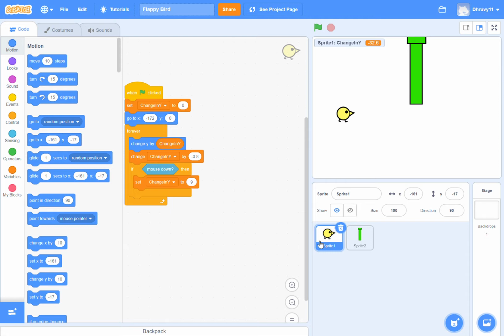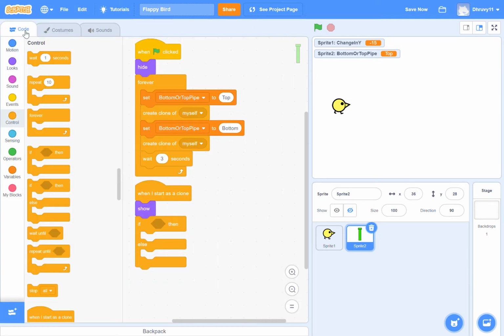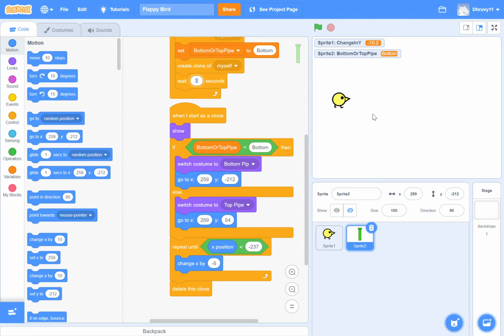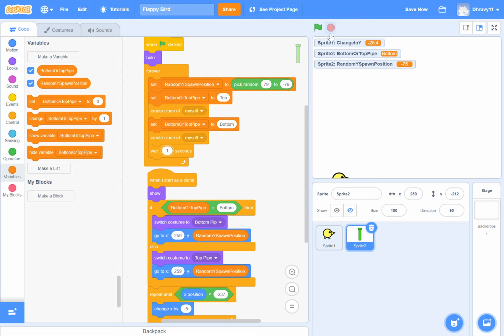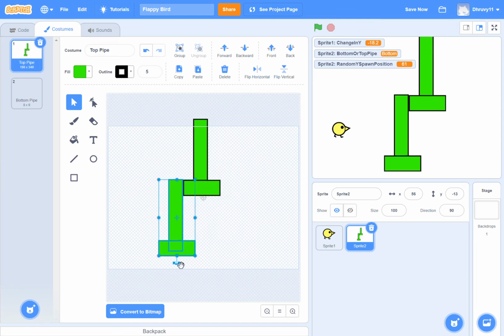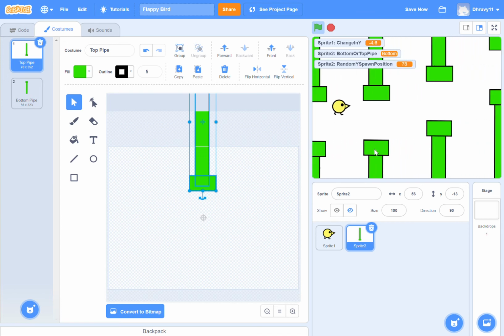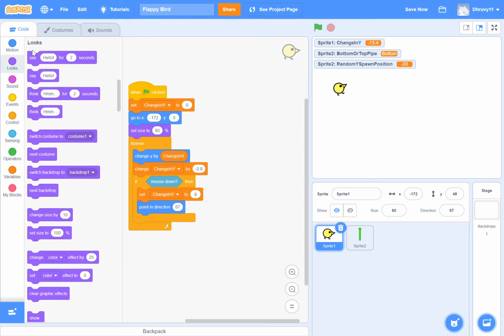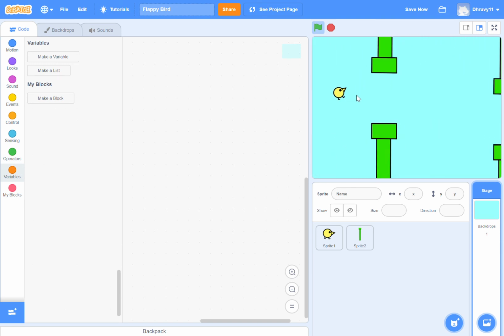Flappy Bird Part 2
How to make a flappy bird from Scratch

Part 2